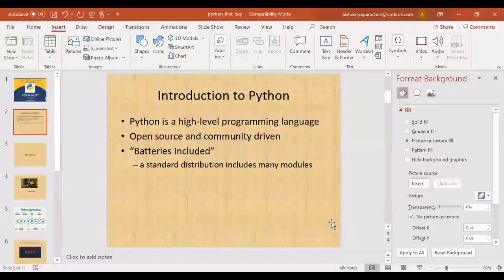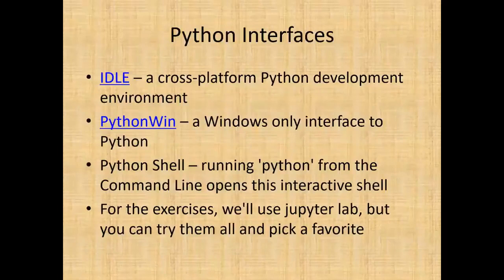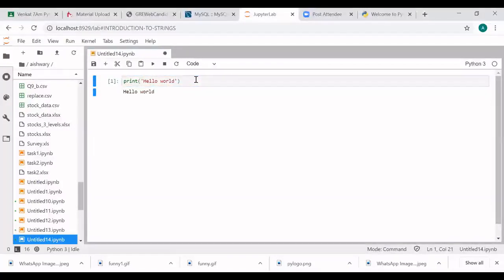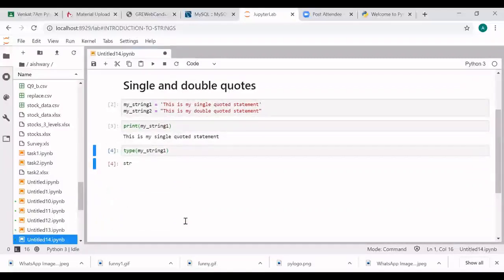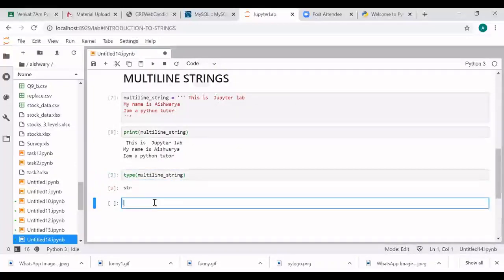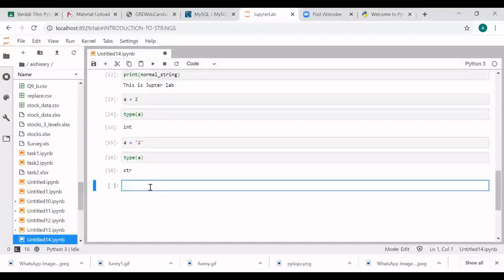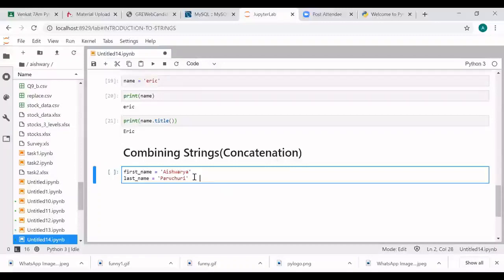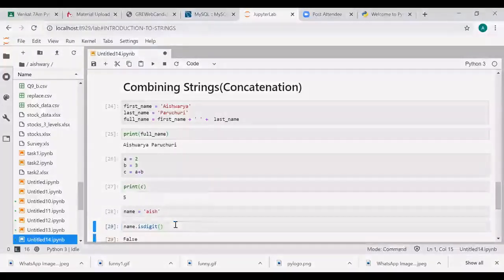Python demo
Python is a general-purpose programming language that can be used on any modern computer operating system. It can be used for processing text, numbers, images, scientific data and just about anything else you might save on a computer.